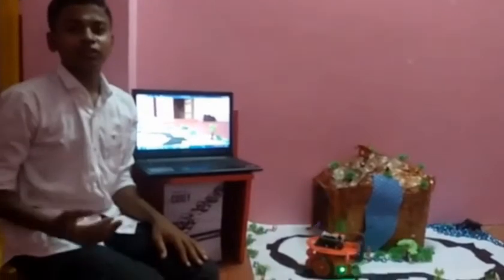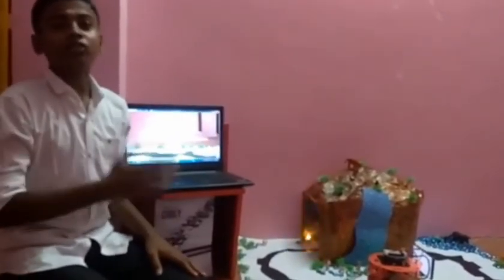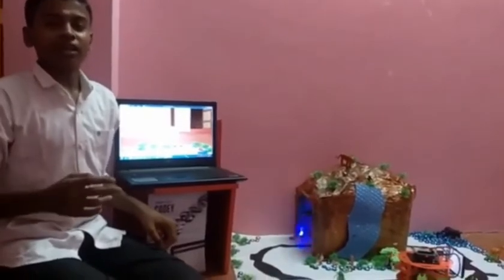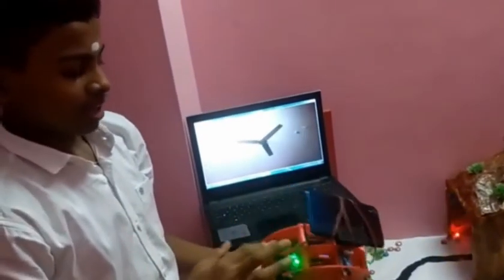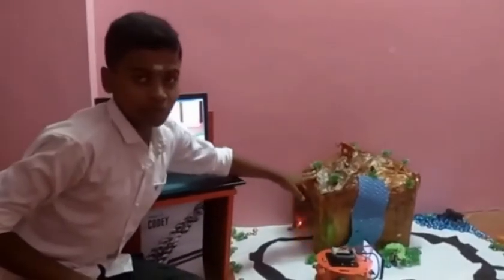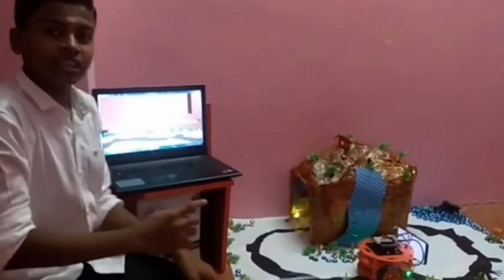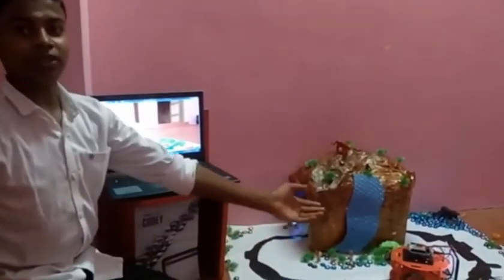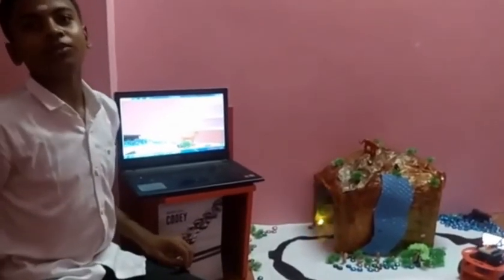National Level Online Project Expo | S011 | Robotic Path Finder | S.Ajay Karthick 8 Std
National Level Online project Expo
Event Duration :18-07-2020  to  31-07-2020

S Ajay Karthick ,VIII std
 Kshatriya Vidhya sala English Medium School

PATRON
Dr. G. Wiselin Jiji,
Principal , Dr. Sivanthi Aditanar College of Engineering, Tiruchendur.

CONVENER
Dr. P. Balakumar,
Asst. Prof(Sr.)/Chemistry

Rules:
Video Should be for a maximum of 5 minutes First 30 sec Quick introduction Video should contain Brief Explanation and Demonstration of Project. Videos will be uploaded to our YouTube channel After a review

Organizing Committee:
M. David Samuvel , IV year CSE,
L. Manikandan , IV year CSE,
C. Cakston , III year CSE,
P. Sanjay ,III year MECH.